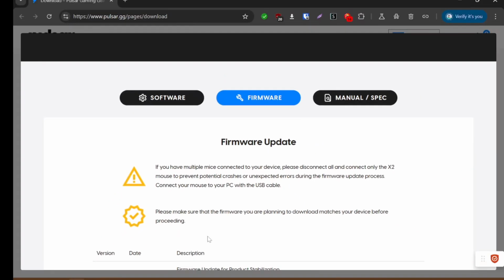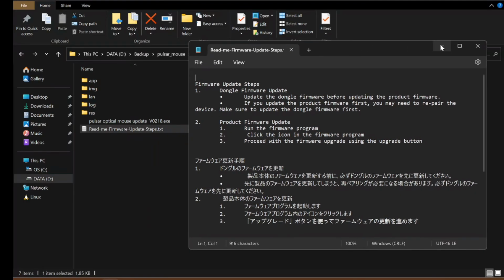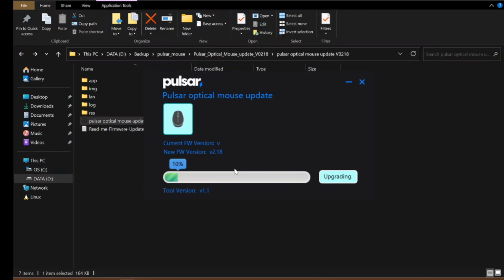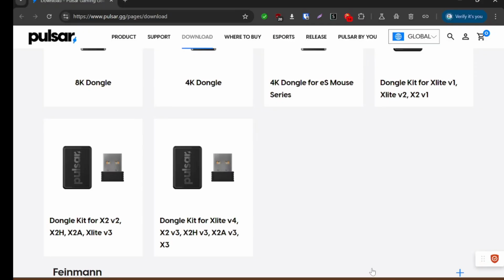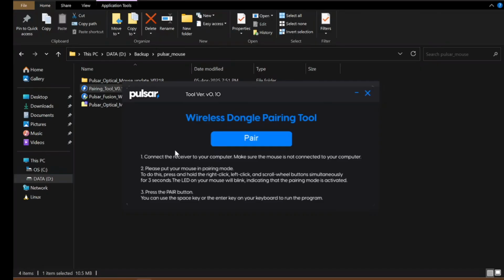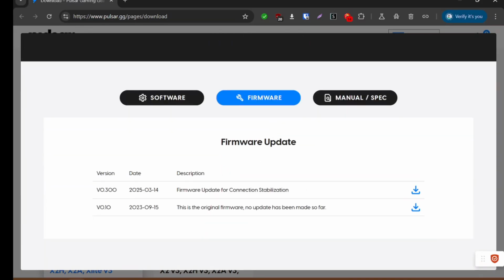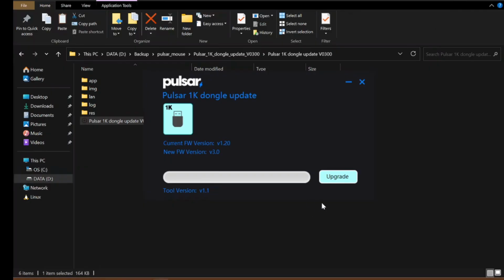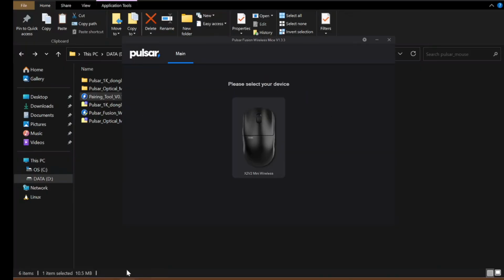How to Update Pulsar Gaming Mouse and Dongle Firmware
In this video I'll show you how to update the firmware of the mouse and the Dongle or receiver

Timestamps:
00:00 Start
01:11 Mouse Firmware Update Files
02:06 Connect Mouse in USB Wired Mode
02:35 Starting Mouse Firmware Update
03:24 Mouse Firmware Update Successful
03:47 Fix Wireless Dongle Not Detected Issue By Pairing Tool
04:23 Pair Tool Failure Due to Mismatched Mouse and Dongle Firmware
06:14 Download Dongle Firmware
07:52 Unplug and Reconnect USB Cable to Dongle to Detect and Flash
08:35 Dongle Firmware Update Successful
09:00 Pair Mouse and Dongle After New Firmware Update
09:09 Pairing Successful
10:00 Talking About old and new Mouse
10:09 End